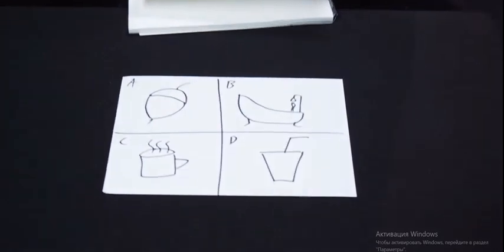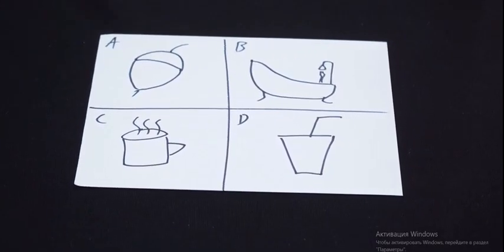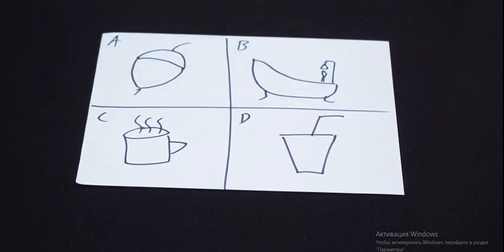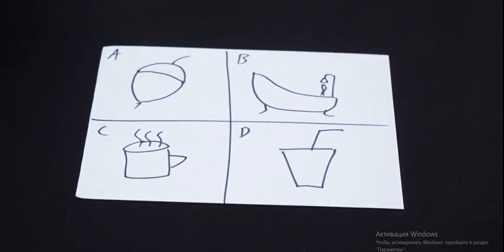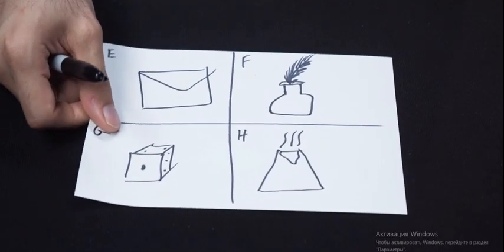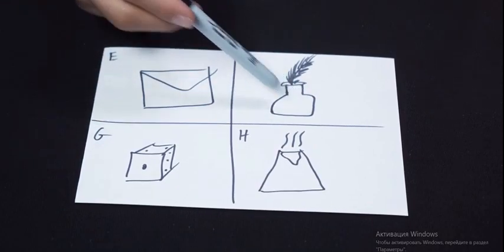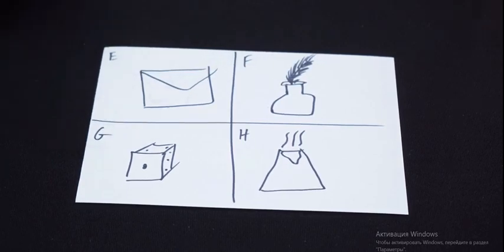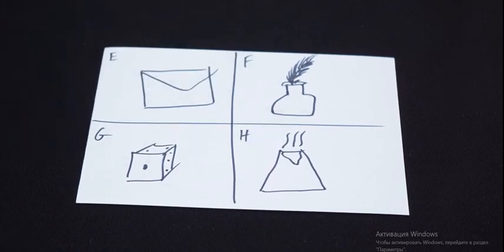Видео 05 06 2023 114225